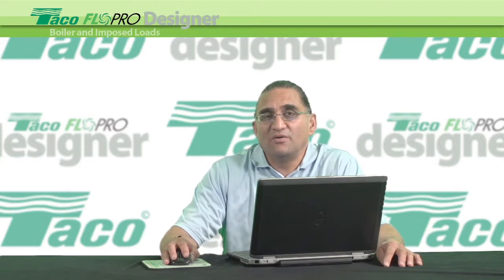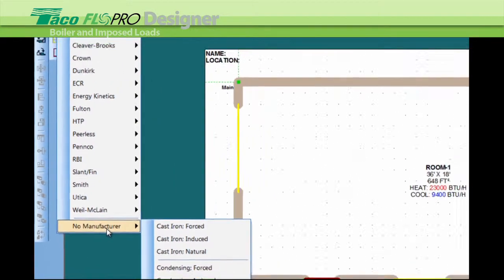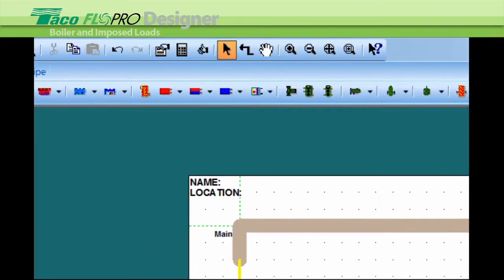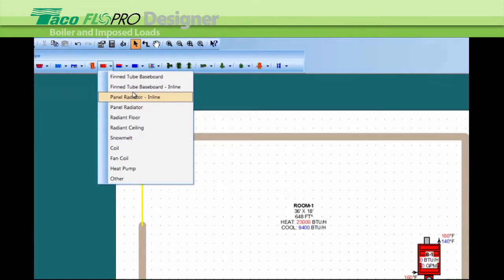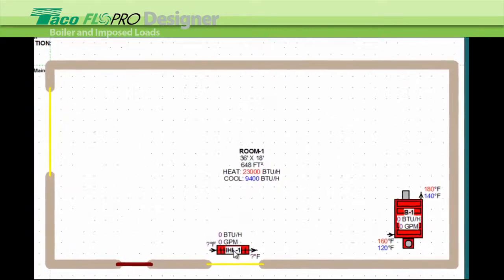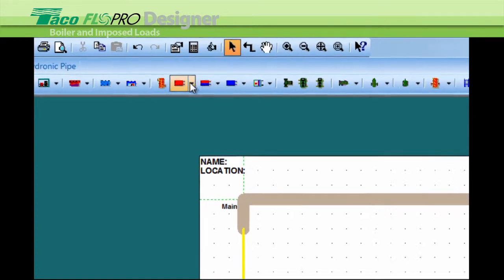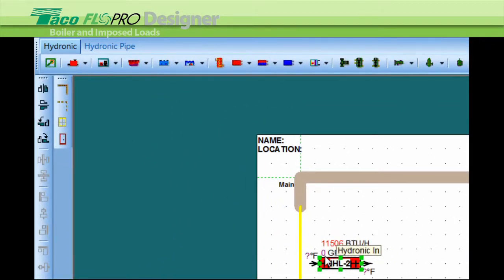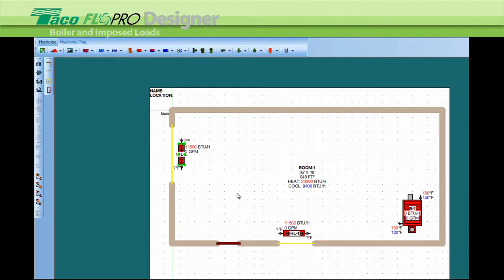Adding a Boiler and Imposed Loads in FloPro Designer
FloPro Team trainer Ra Puriri demonstrates how to add a boiler and imposed loads to your project in FloPro Designer.